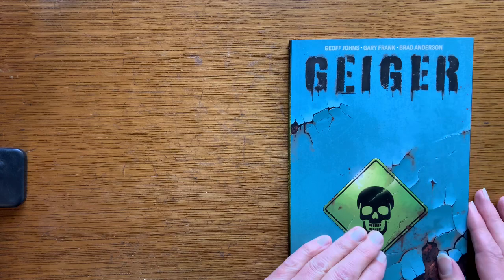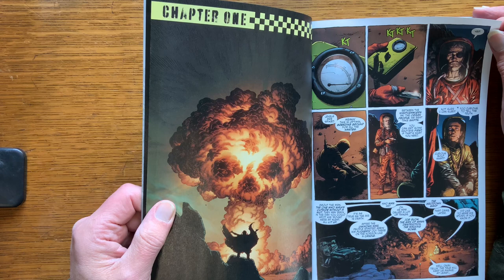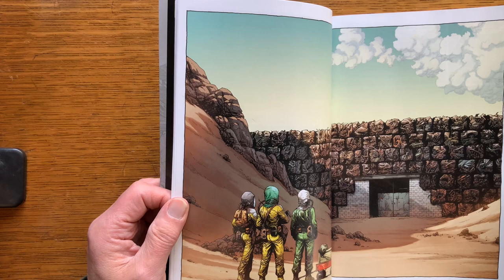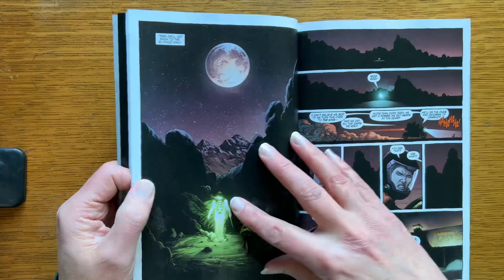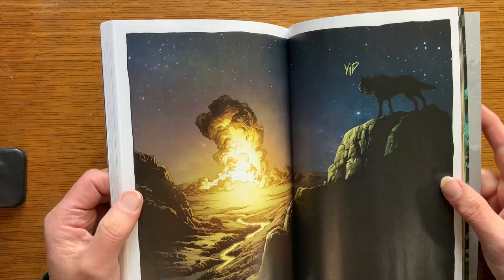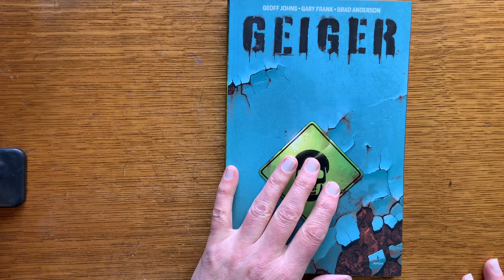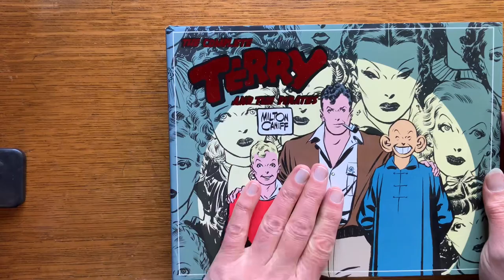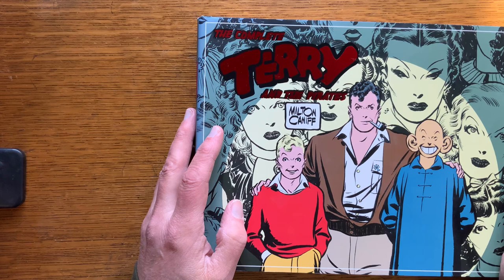Geiger-Geoff Johns and Gary Frank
Quick flip through of Geiger by Geoff Johns